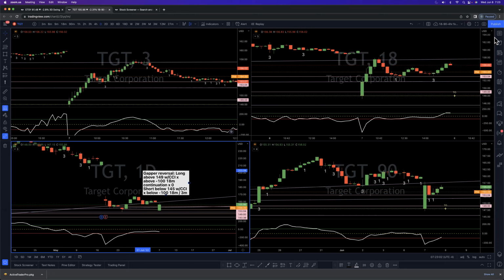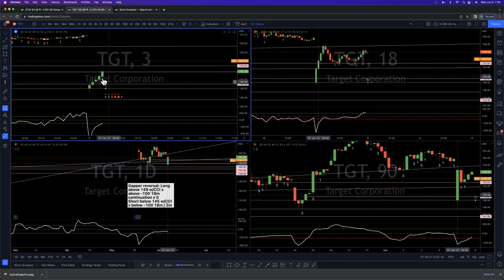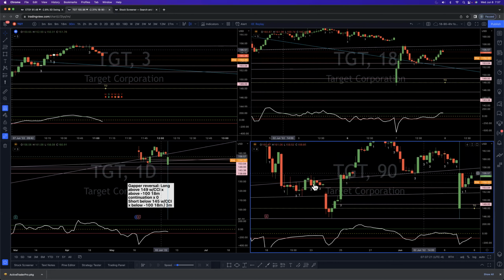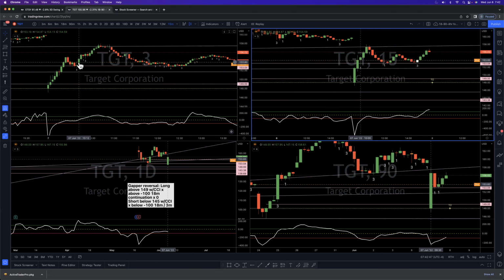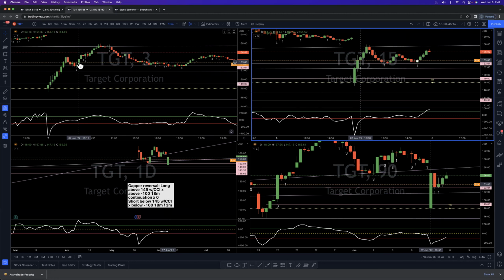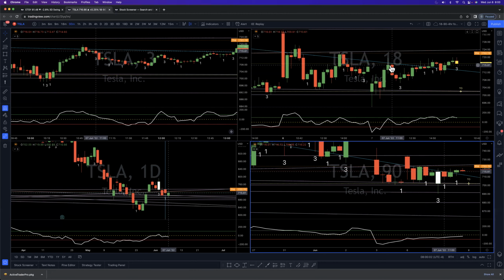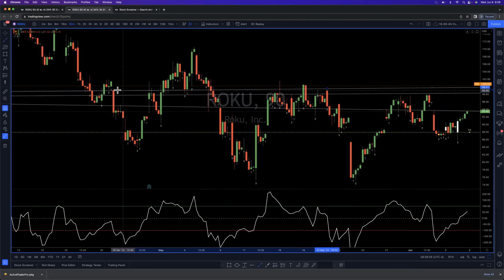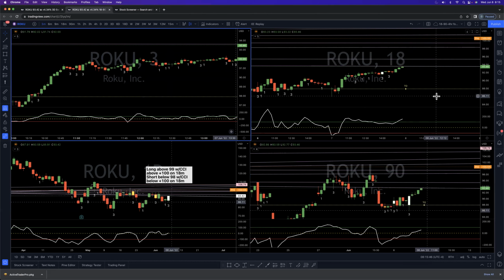theStrat Day Trading Power Plan Jun 8, 2022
Today's setups: $TSLA $ROKU